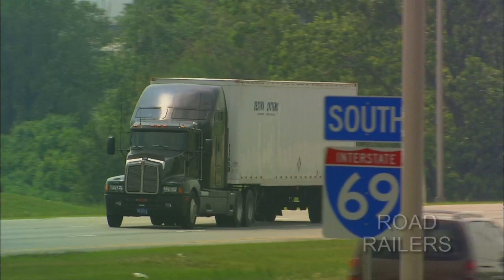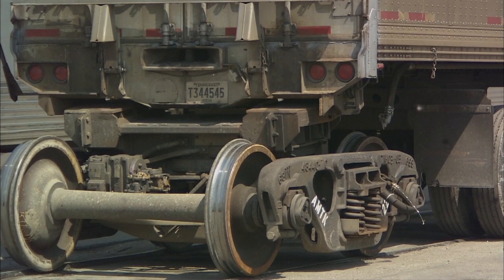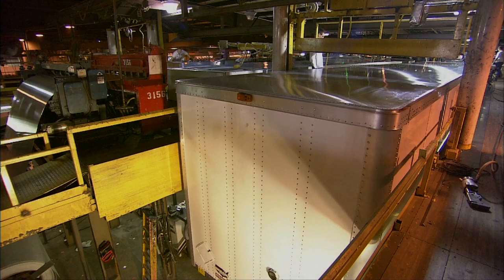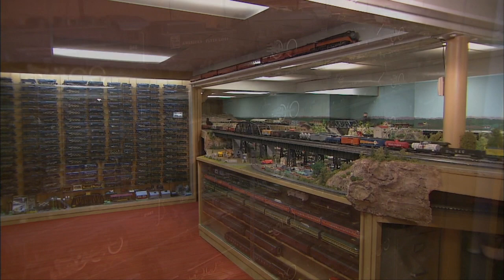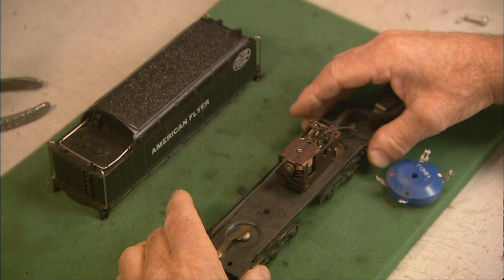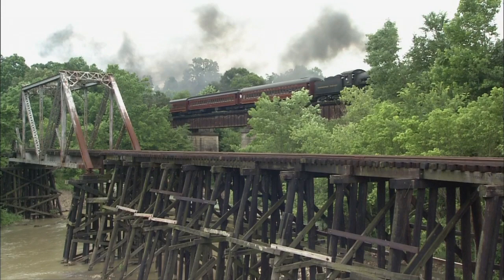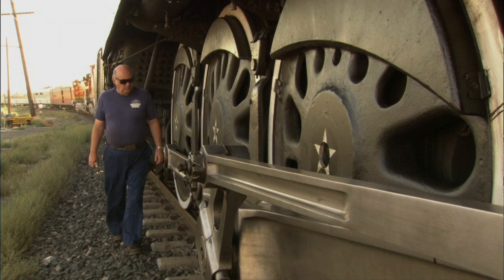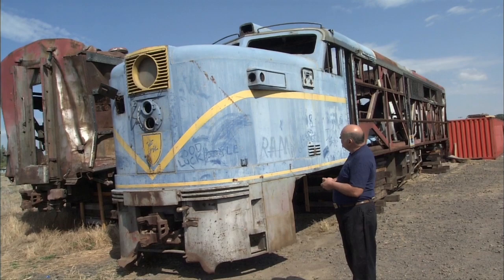Road Railers - Tracks Ahead (S5|E4)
Freight hauling technology; Doyle McCormack's locomotive; Tennessee Valley railroad; vintage toy trains.